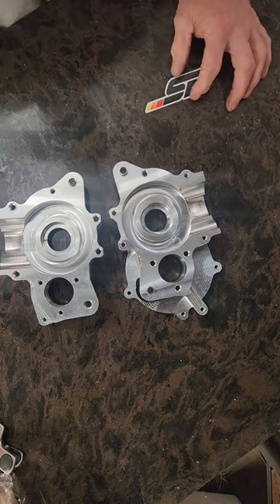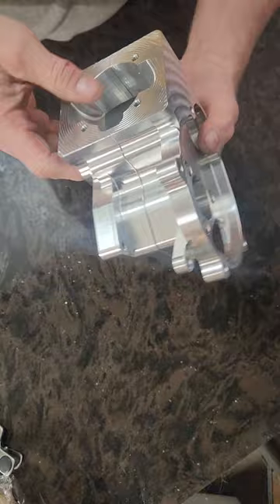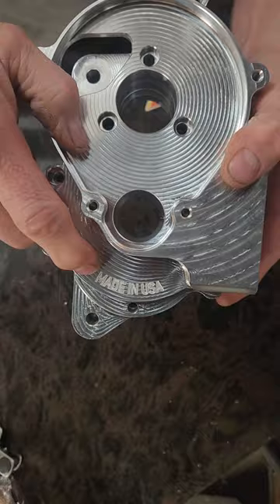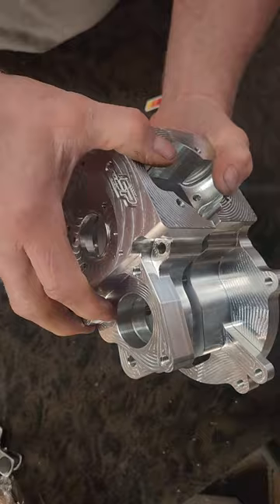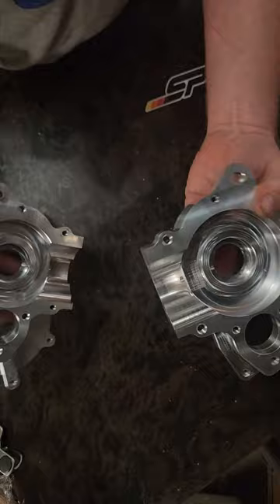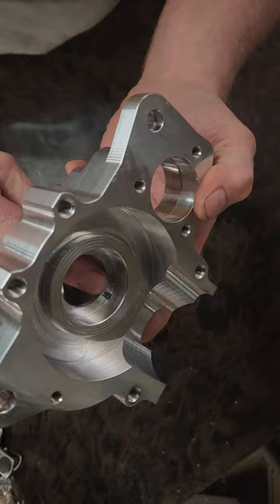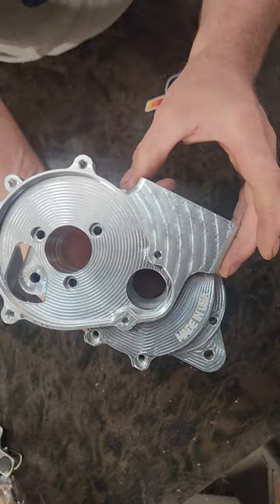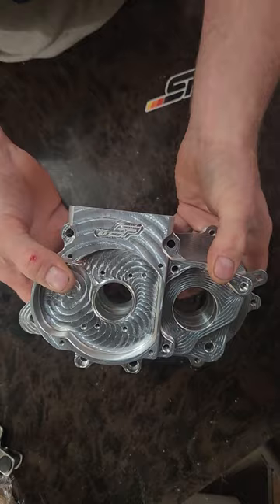2022 Smolik Performance Cnc Minarelli case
Link to the case